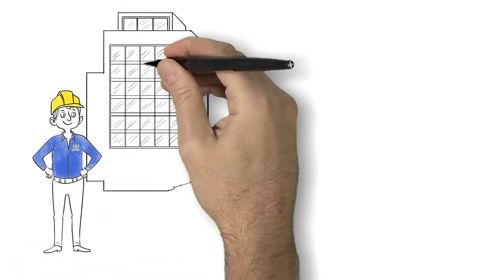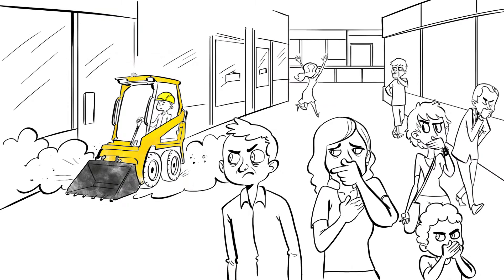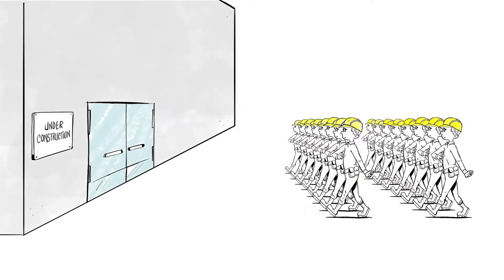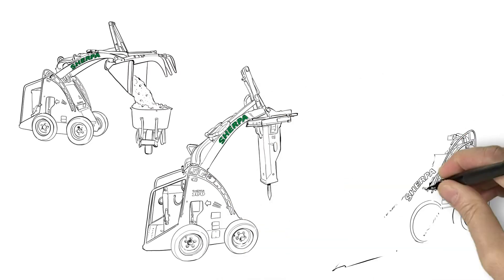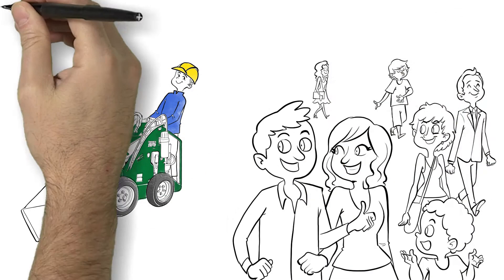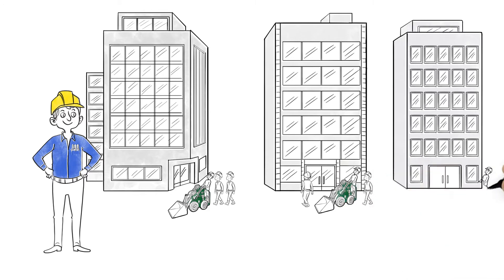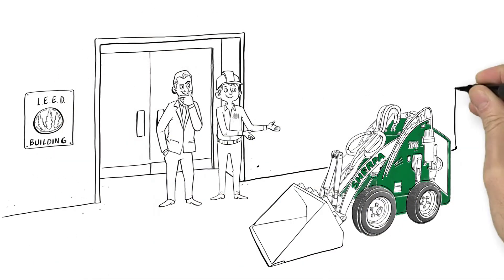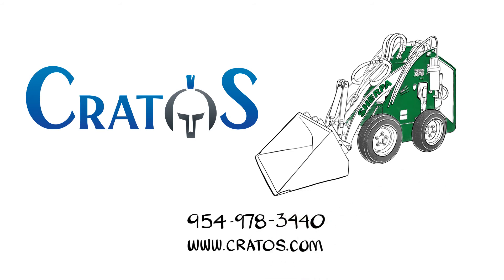Sherpa by Cratos - The world's first battery powered Skid Steers